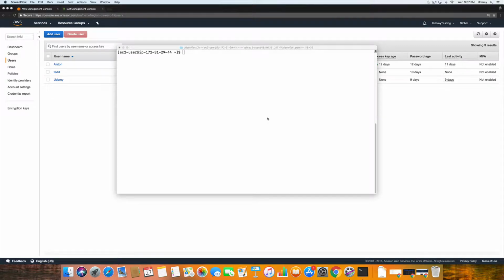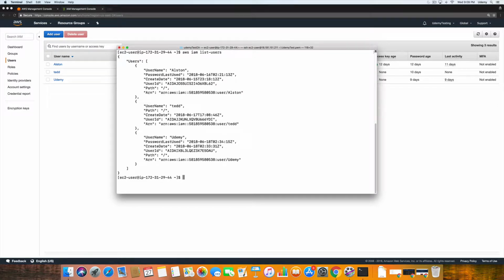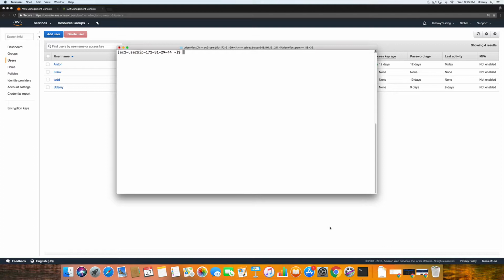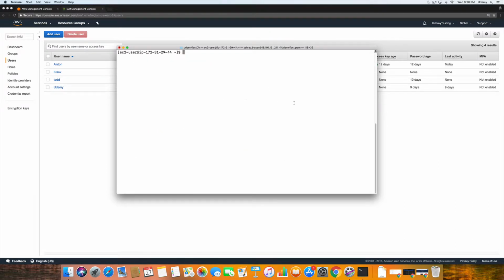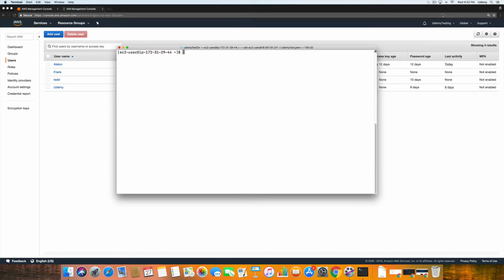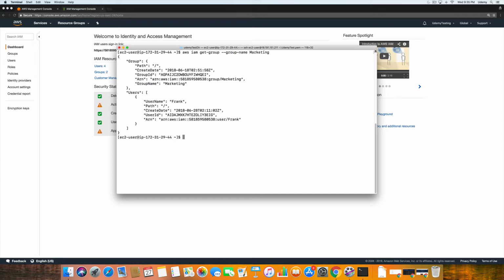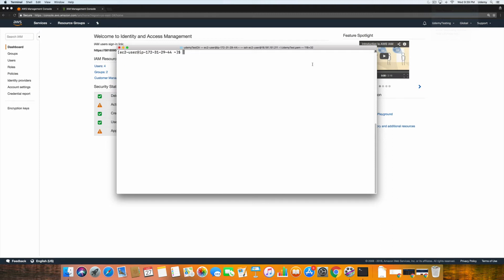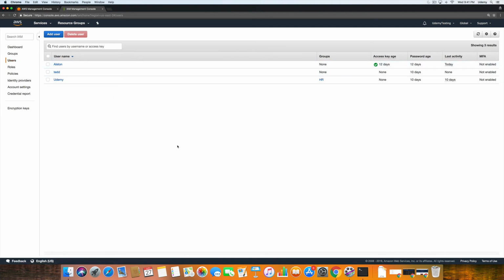aws cli user commands (2018)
making changes to user via cli